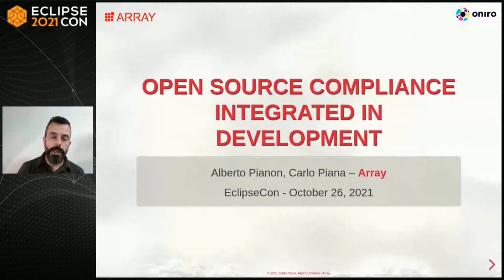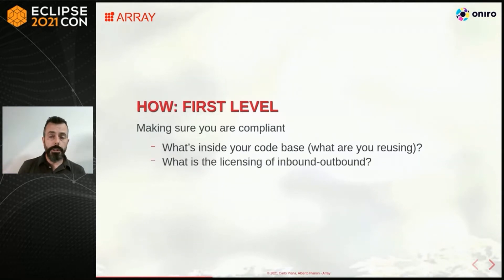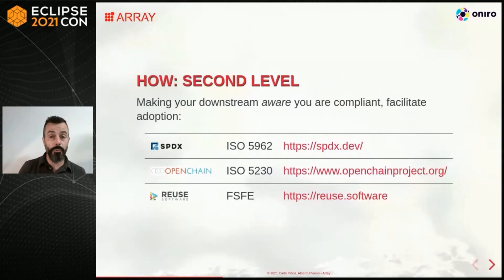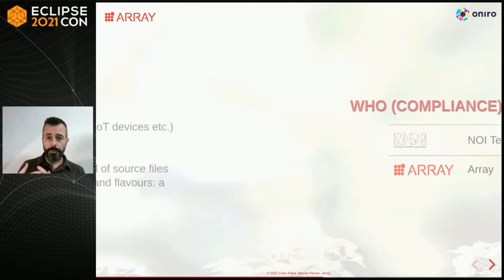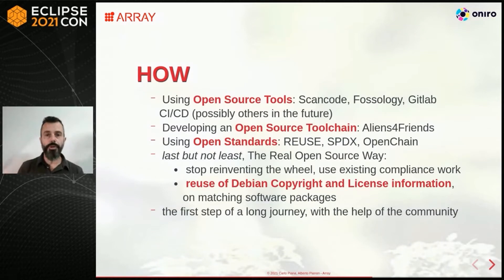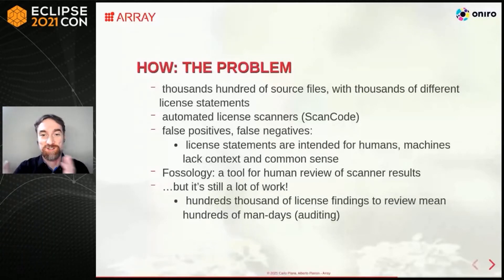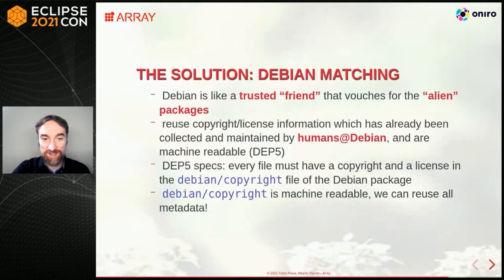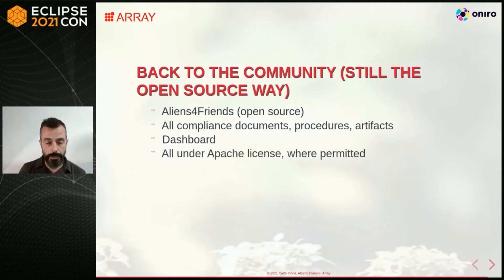CI/CD/CC: open source compliance integrated in development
Compliance with copyright can be a nightmare, especially if the project faces it late in development. Everybody is now figuring out how to use tools and how this could help.

Our experience with an operating system developed on Yocto/Bitbake probably tested the limit. A compliance excercise that would take months/man if not years to complete, and we know there are many facing similar problems. If you start late, you will finish late.

But the gold standard is today to integrate compliance in CI/CD, reusing all the external resources that can possibly be summoned and yet providing robust scrutiny and evidence of the process, as required the international standard for open source compliance, that we are making compatible with the Eclipse IP policy.

We present our solutions as an input to other projects in order to have a more timely and efficient compliance.